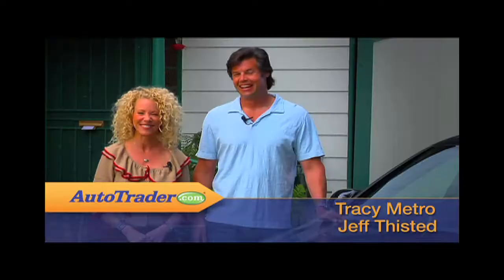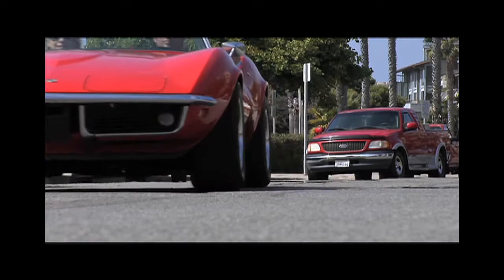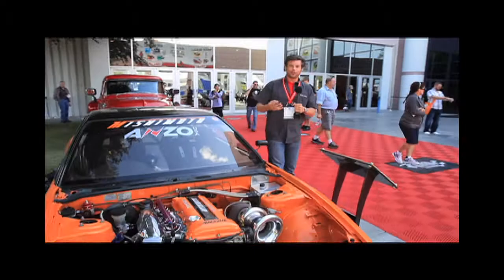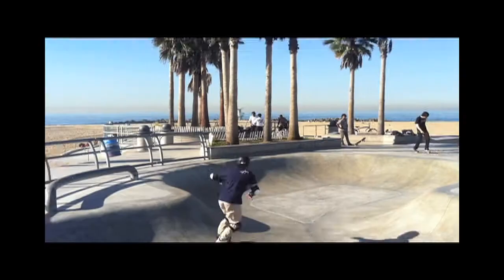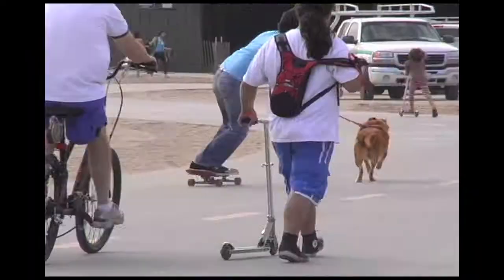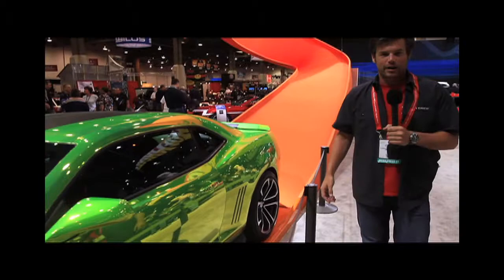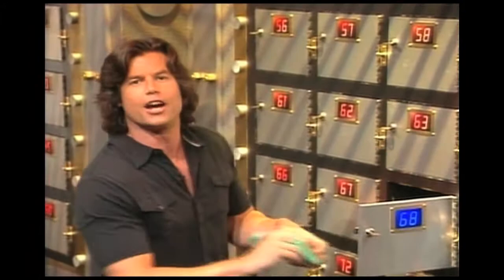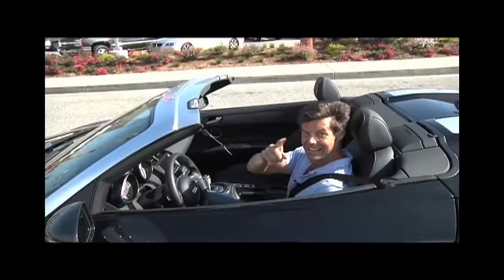Jeff Thisted's Reel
Member of Castaic Lake Water-Ski Club, Playmania, Quiznation, 100 Winners